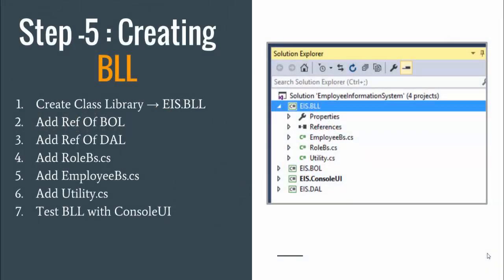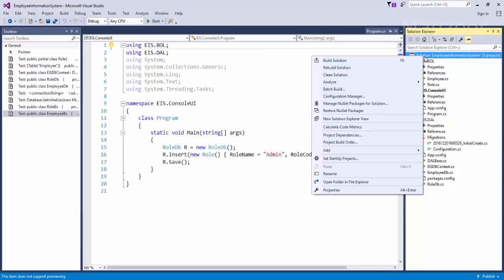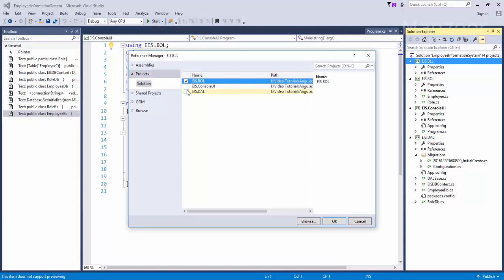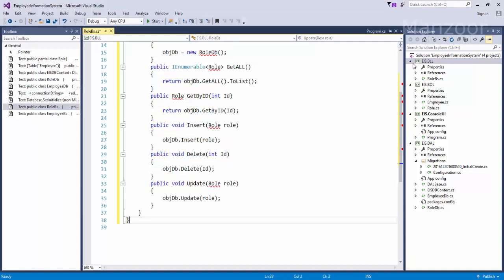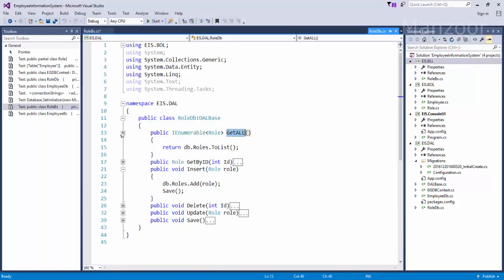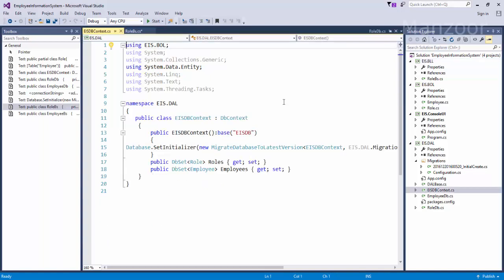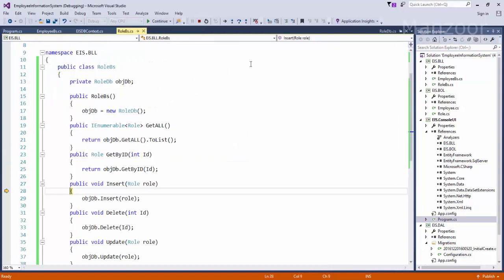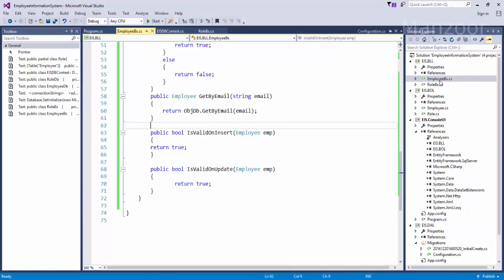Creating Business Logic Layer (AngularJS Live Project - Part 8)